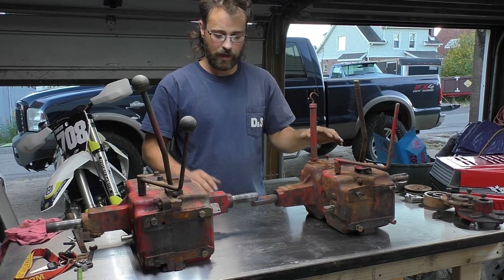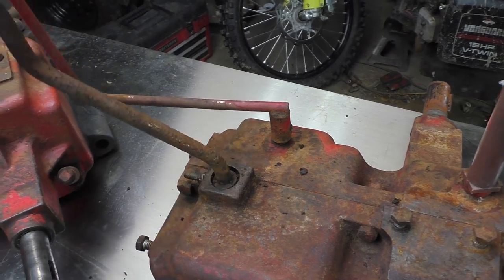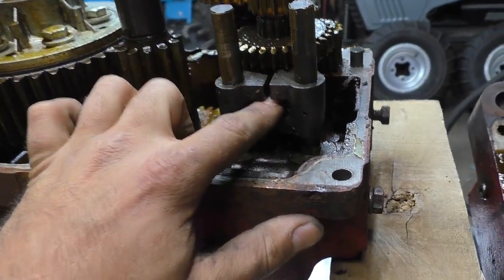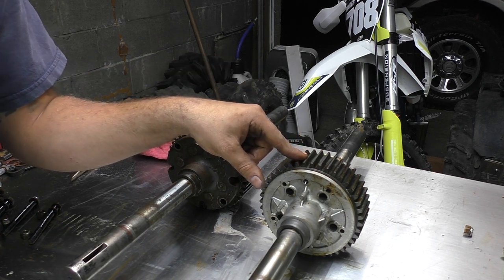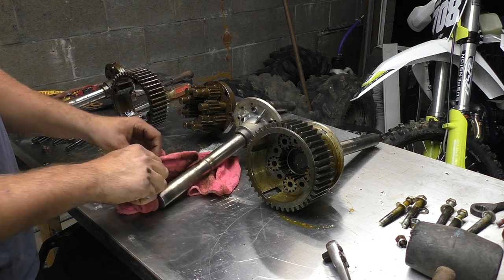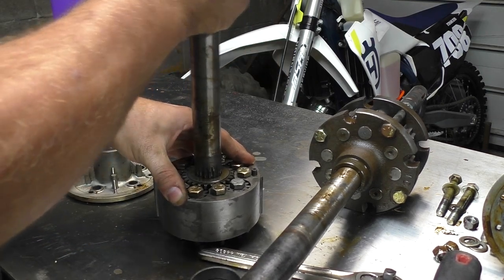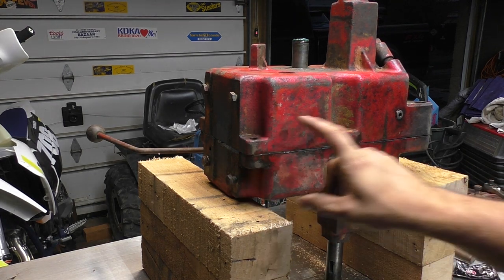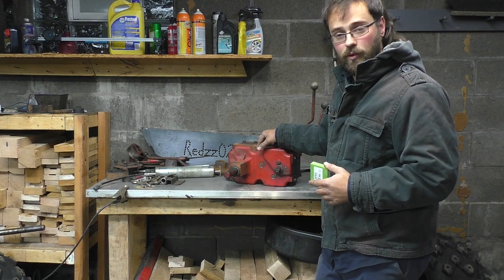Wheel Horse Transaxle Locking HOW TO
disassembly, locking the differential, and reassembling two Wheel horse 8spd cast iron trans axles.

make sure you subscribe and thumbs up the video, leave a comment of what you liked or what you didn't, or any suggestions on making the channel better are much appreciated. Thanks For Wathing

check out the All Terrain Lawn Tractor Forum for all of your mower builds and shop talk needs